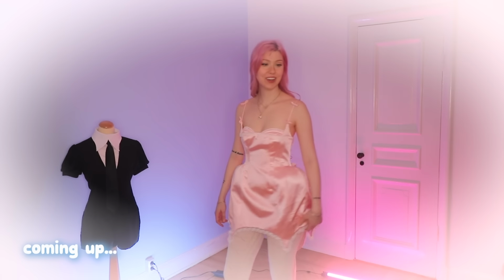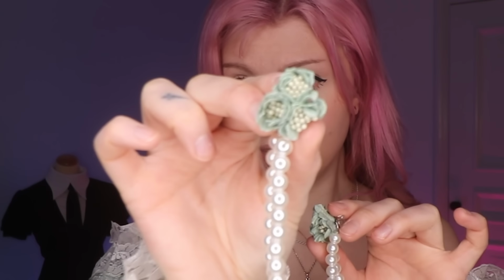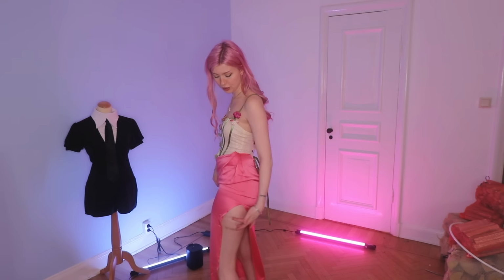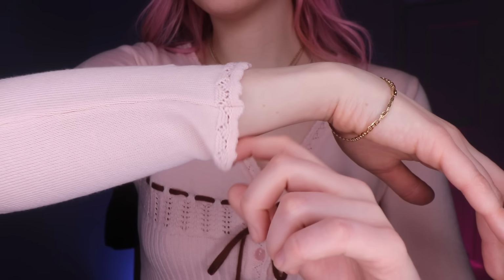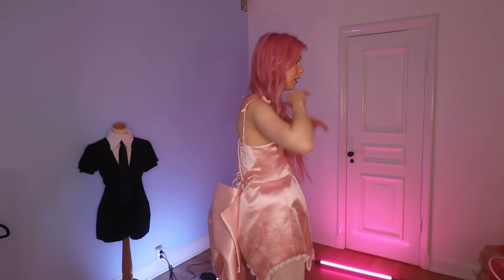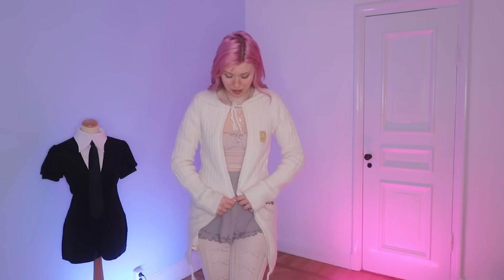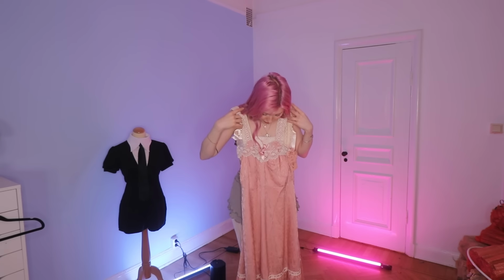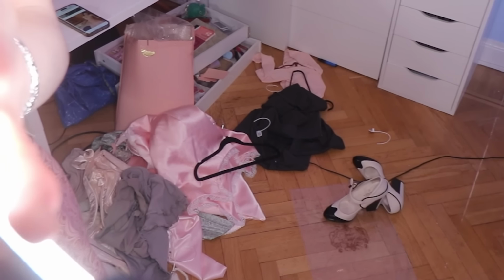I ordered clothes that look unreal 😱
Can it be THAT good AND cheap?! / trying LaceMade

Hey guys, it’s Linzor :P

About Me: I’m a Swedish girl who started YouTube back in 2012 with my emo/scene makeup/clothing tutorials! Now I’ve been more into doing “trying ___” videos, like trying fits, viral things, or ANYTHING that comes to mind :3 Super active on all my social media so go ahead and check it out :D!!